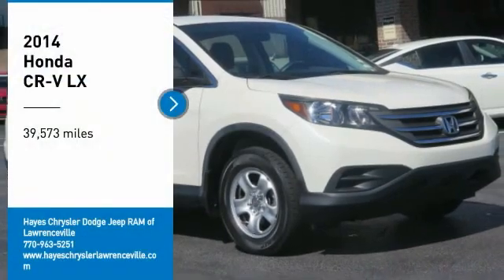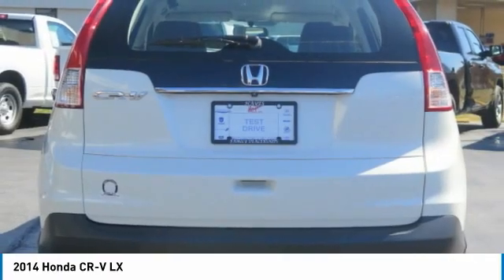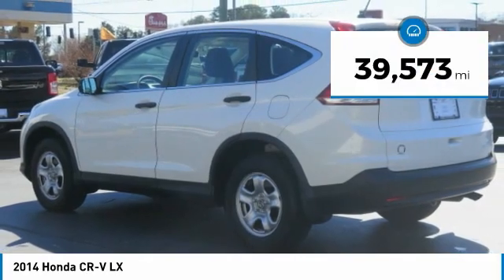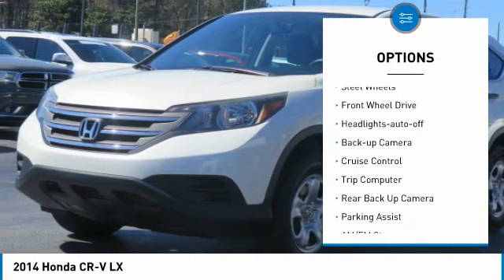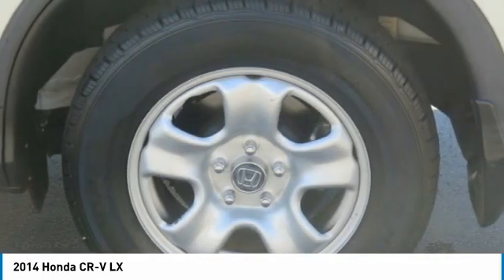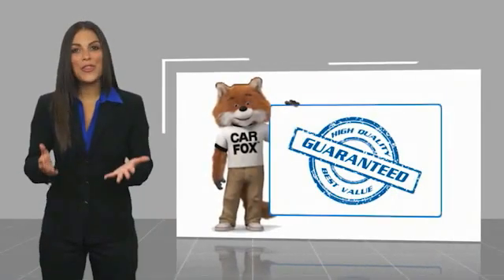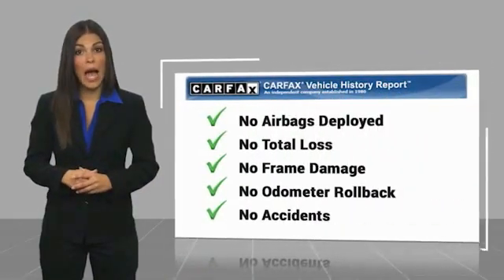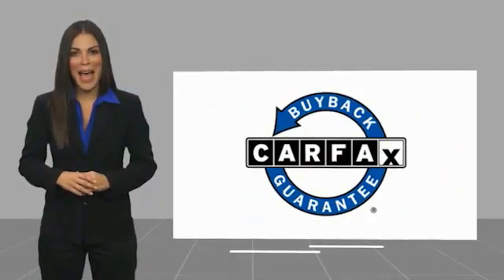2014 Honda CR-V Lawrenceville GA 19181A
2014 Honda CR-V LX

16 Styled Steel Wheels, AM/FM/CD Audio System w/4 Speakers, Clean CarFax, Power steering, Power windows, Remote keyless entry, Steering wheel mounted audio controls.brbrClean CARFAX.brbrAwards:br * 2014 KBB.com Brand Image AwardsbrKelley Blue Book Brand Image Awards are based on the Brand Watch(tm) study from Kelley Blue Book Market Intelligence. Award calculated among non-luxury shoppers.  Kelley Blue Book is a registered trademark of Kelley Blue Book Co., Inc. Reviews:br * The 2014 Honda CR-V is as comfortable mushing through unplowed streets as it is circling the flea market ready to haul home some vintage antiques. Excellent fuel economy, a very reasonable price, and a near flawless repair record should seal the deal. Source: KBB.combr * Abundant passenger and cargo room; good fuel economy; user-friendly controls; ample standard tech features; strong crash test scores. Source: Edmundsbr * The 2014 Honda CR-V has a modern aerodynamic look, with sweeping lines, exciting body sculpting, and a dramatic profile. It has enough attitude and ability to get you around town and then tackle the open road and the great outdoors. The CR-V comes equipped with a 2.4-Liter i-VTEC 4-Cylinder engine with 185 Horsepower and a 5-Speed Automatic Transmission. It has a rigid unit-body structure, coupled with taut suspension tuning, which give it impressive handling characteristics. For ultimate 4-season security, the 2014 CR-V is available with Honda's Real Time All-Wheel Drive with Intelligent Control System that smoothes out initial acceleration and can transfer up to 100 percent of torque to the rear wheels if necessary. The CR-V is very fuel-efficient and can get up to an EPA estimated 31 MPG Highway when in two-wheel drive. Hit the green ECON button, and the vehicle makes adjustments to its systems so they can be more efficient. Then you get feedback as you drive from Eco Assist to let you know how efficient your driving is. Honda has placed bars around the speedometer, and the longer you keep them in the green, the farther you can go on a tank of gas. The 5-passenger CR-V remains modestly sized on the outside, but is extremely roomy inside, with a rear seat that accommodates adults and a proper-sized cargo area. Special attention is paid to driver comfort, with supportive front seats that flank an accommodating center console punctuated by two big cup holders. A large covered center stow bin houses USB and auxiliary inputs as well as a 12-volt power point. Finally, its large single-piece liftgate, coupled with a significantly lower lift-over height, eases loading and unloading chores. Check out the 2014 Honda CR-V Today! Source: The Manufacturer Summary